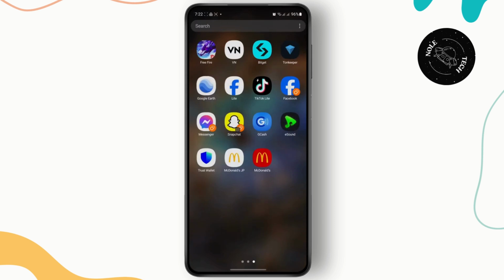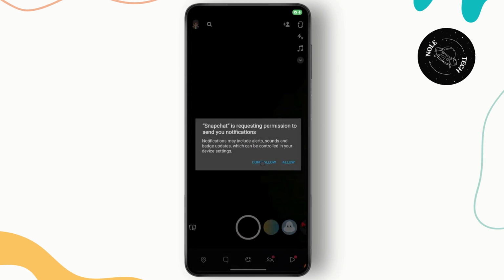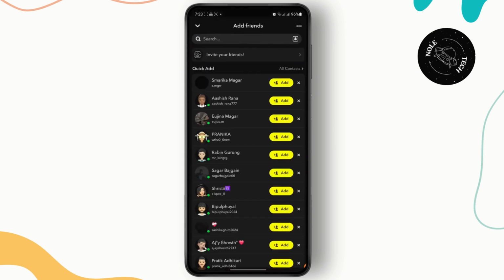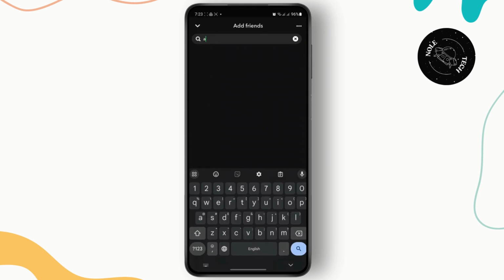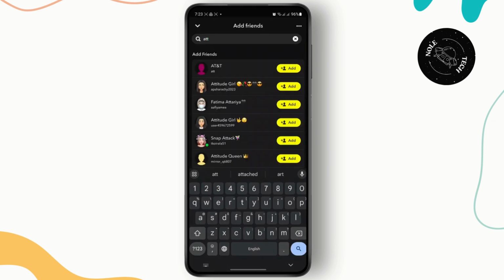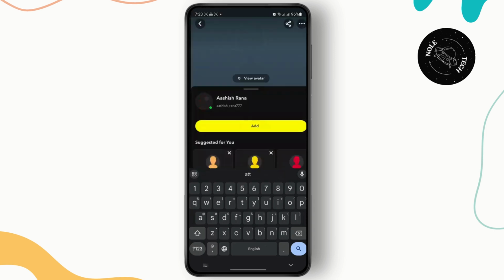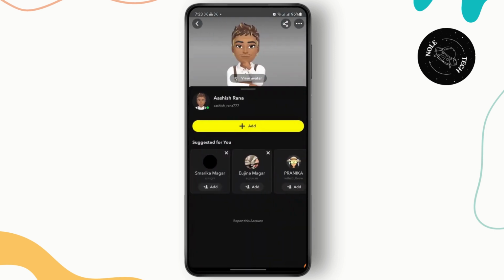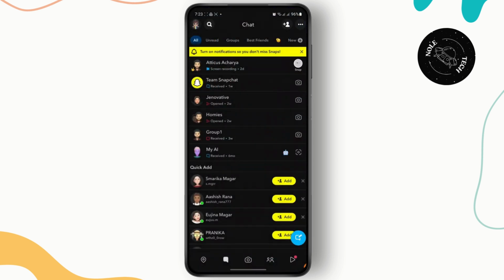How to Know if Someone Unfriend or Blocked you on Snapchat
Learn how to easily identify if someone has unfriended or blocked you on Snapchat with this simple and straightforward tutorial. We’ll walk you through the key signs to look for and steps to confirm whether someone has blocked or unfriended you.

In this video, you'll discover how to check if someone has unfriended or blocked you on Snapchat and what you can do to troubleshoot any issues related to your Snapchat account.

0:20 Step 1: Checking Your Friend List
0:45 Step 2: Identifying Blocked Accounts
1:15 Step 3: How to Fix Snapchat Plus Subscription Issues (if applicable)